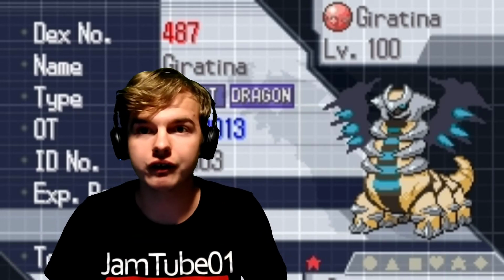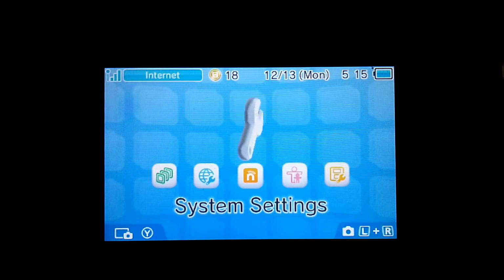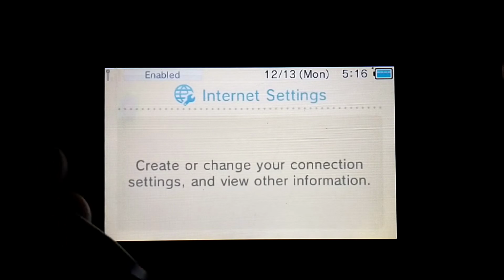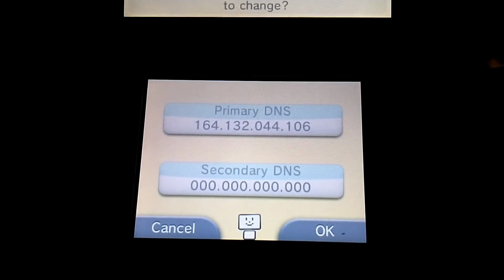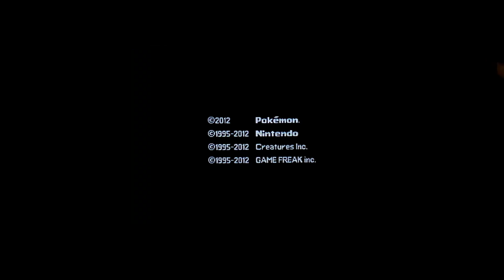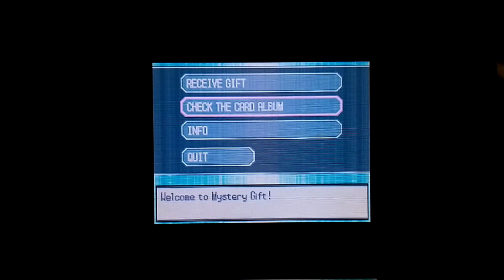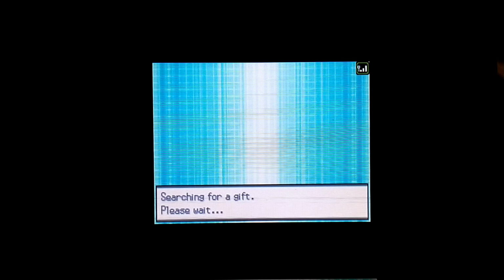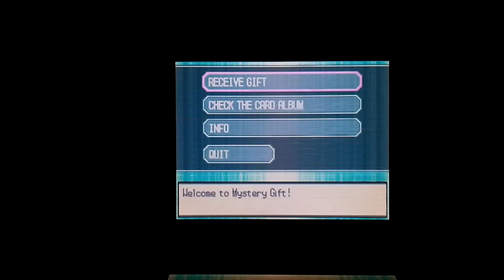HOW TO OBTAIN LEGITIMATE GEN 4 & 5 POKEMON EVENTS IN 2021!!! (Still works)